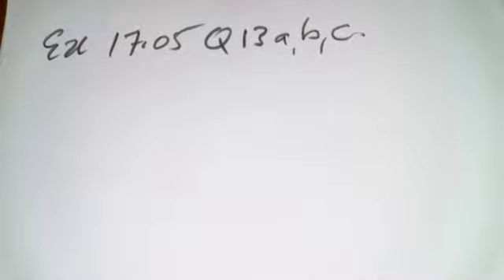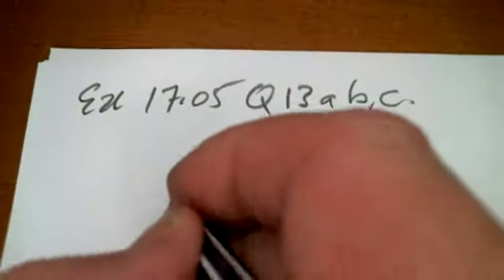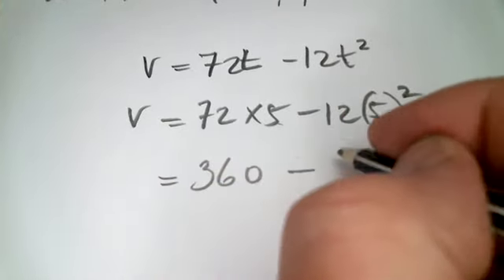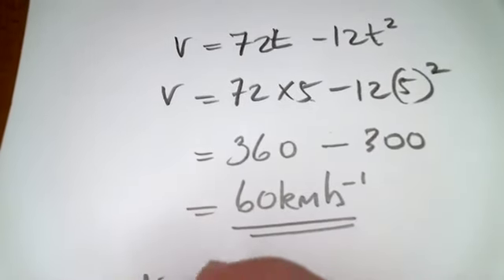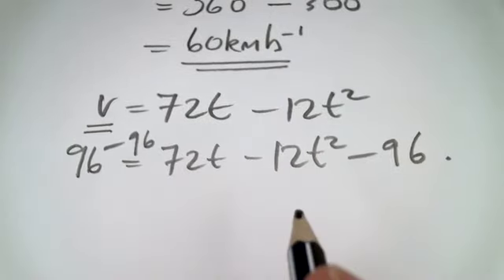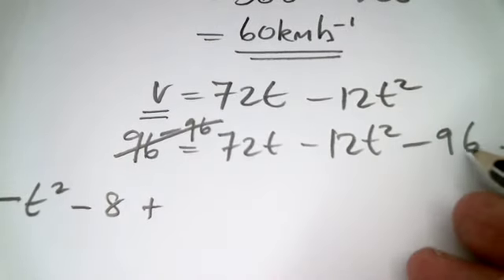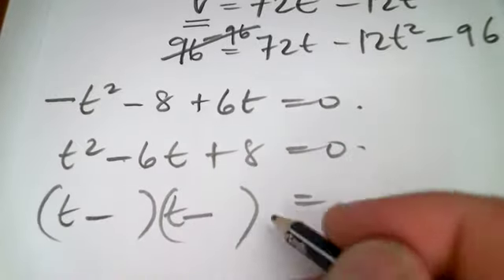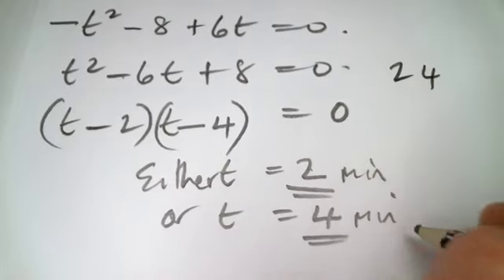Theta Ex 17 05 Q13a and b